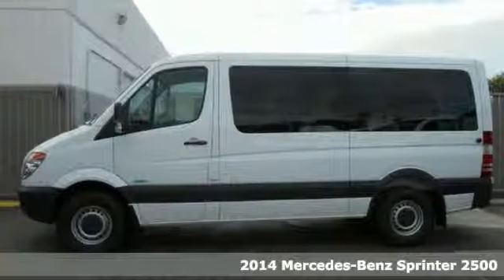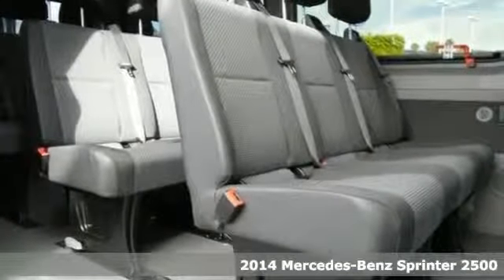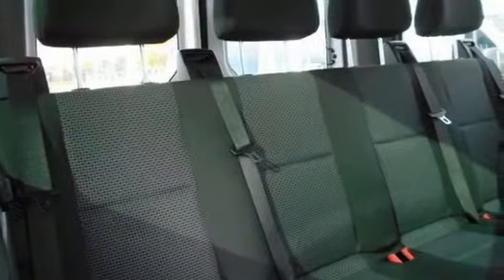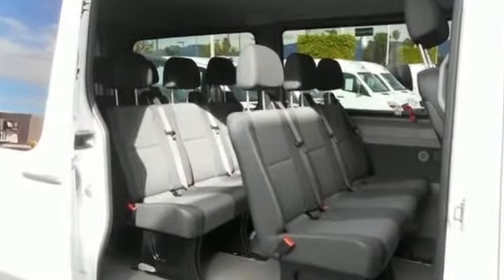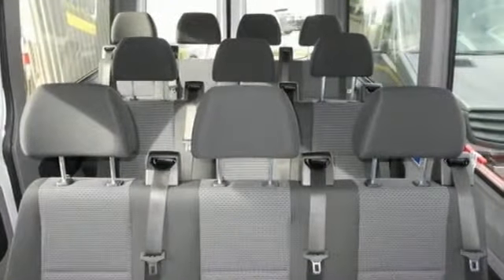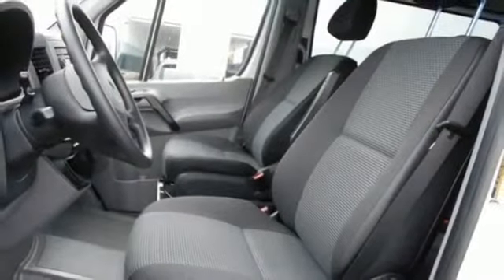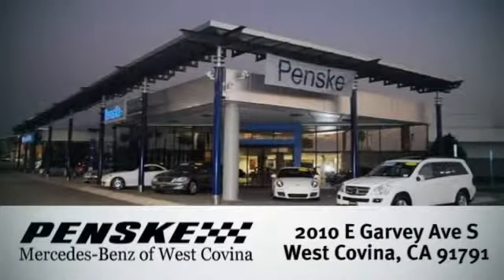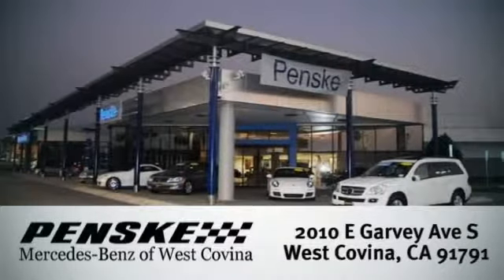2014 Mercedes Benz Sprinter 2500 West Covina CA El Monte, CA E5940817 360p